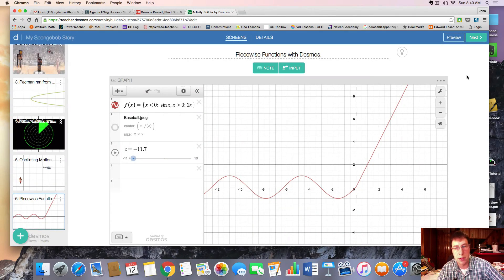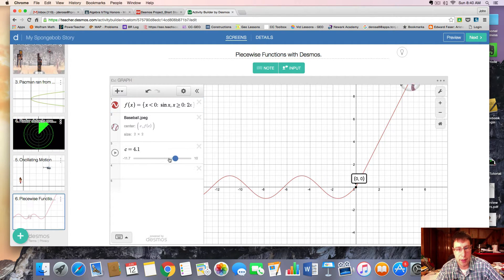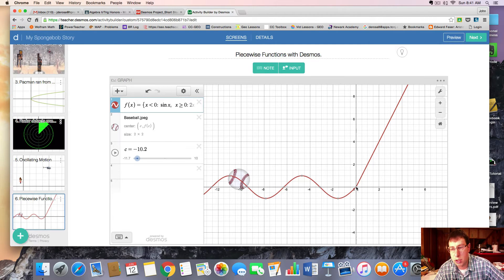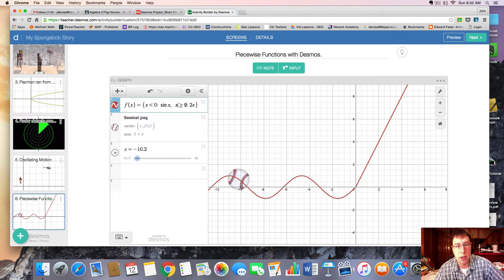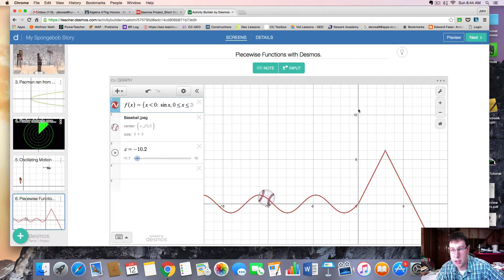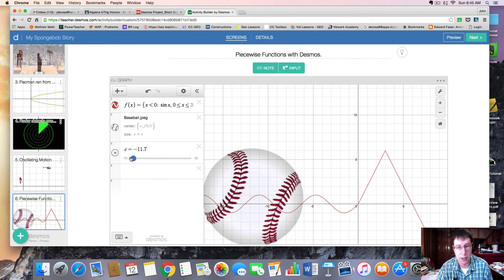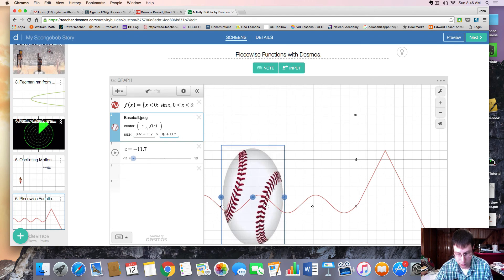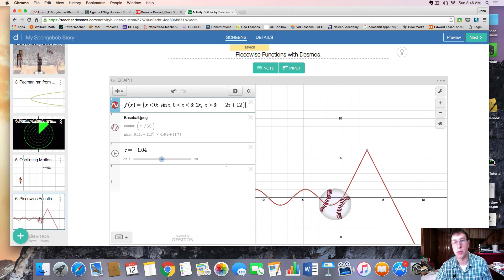Desmos Tutorial #11 - Piecewise Functions & Sizing an Image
See the title.